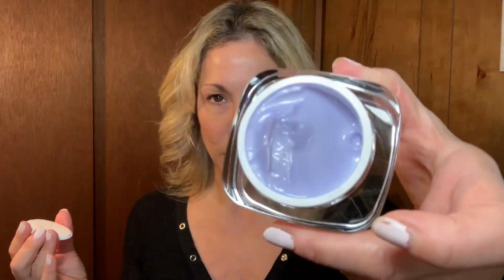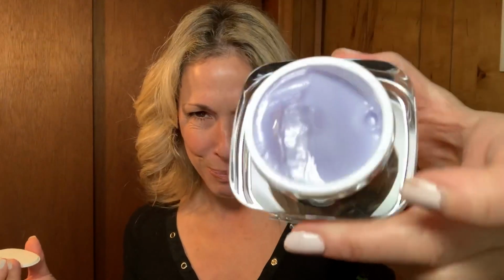Kenra Platnium Texturizing Taffy 13 Creme Review